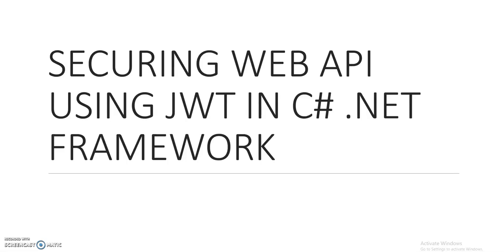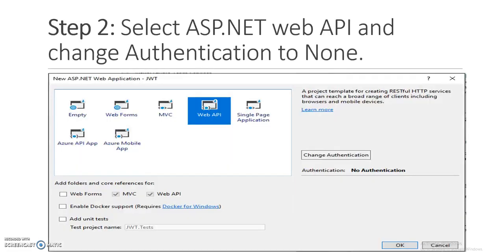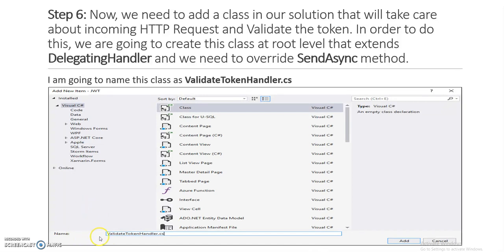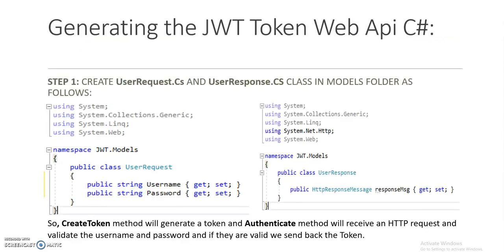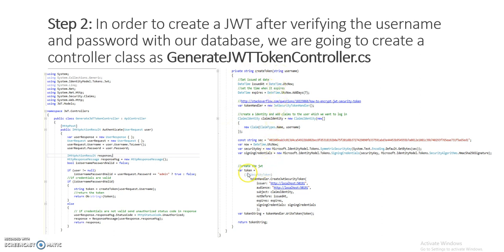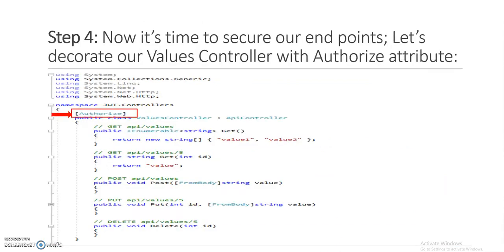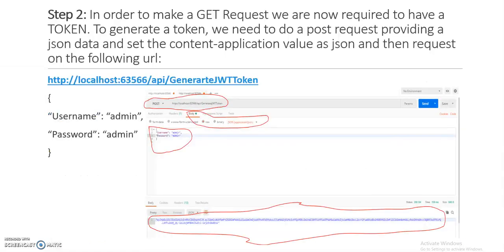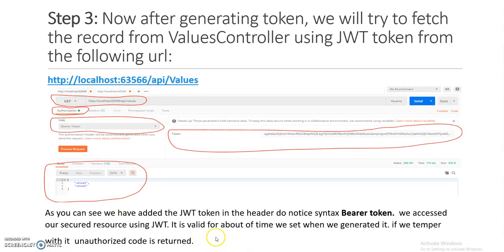SECURING WEB API USING JWT IN C#